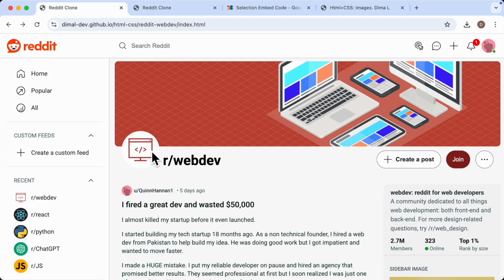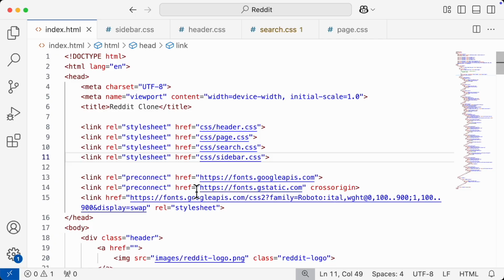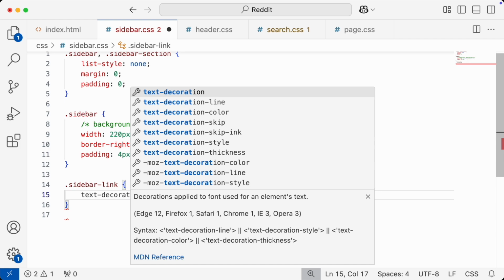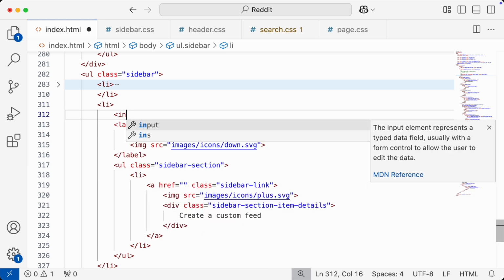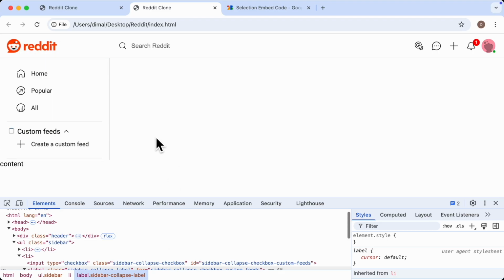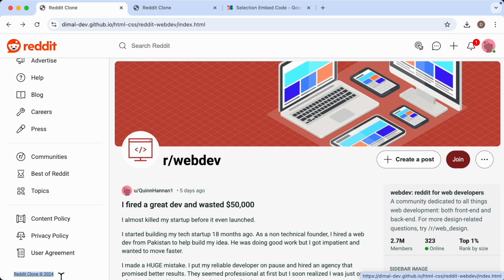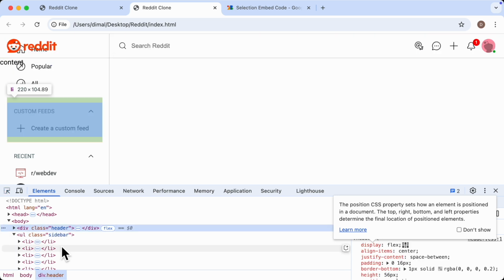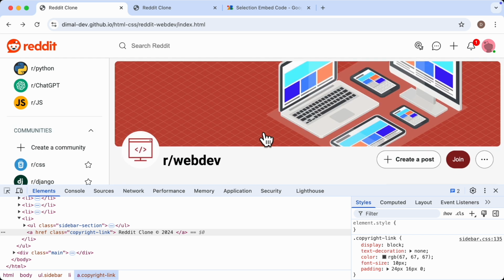Let’s Code Reddit’s Homepage – Full HTML & CSS Beginner Project | Part 9